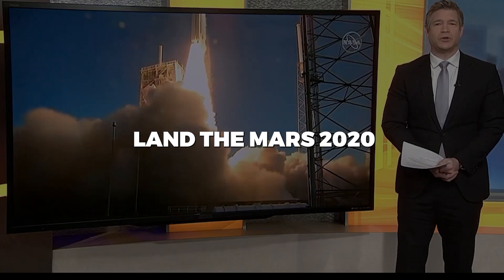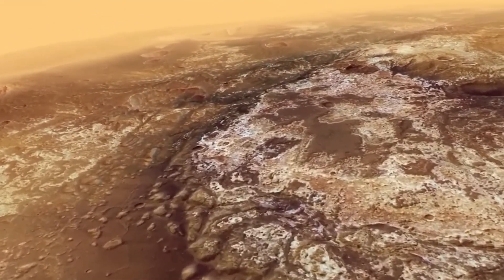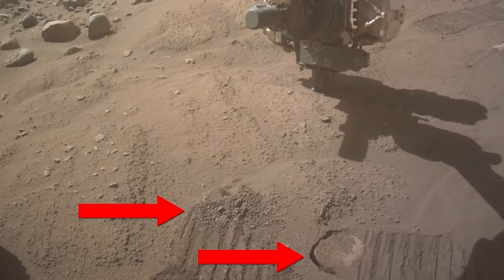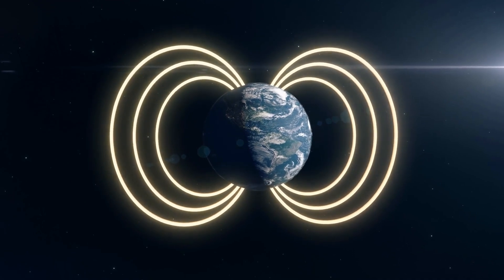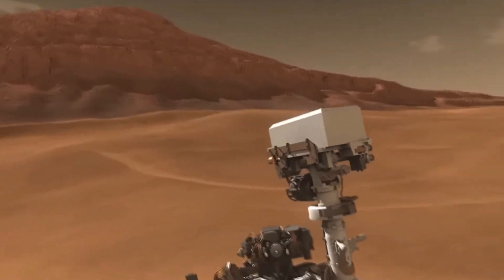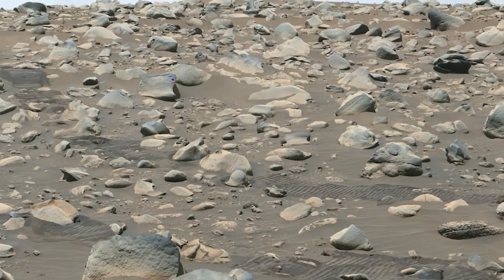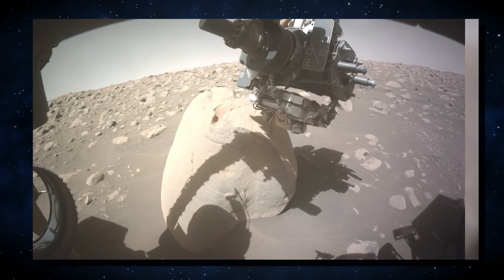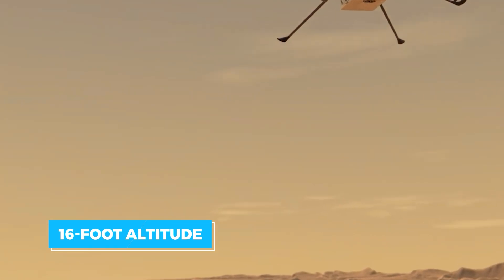30 Months On Mars: A Bright Object Is Following Us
30 Months On Mars: A Bright Object Is Following Us

Thirty months after the Mars expedition began, a bright object was spotted following NASA’s Perseverance rover. This mission may likely be the first alien contact we will have with Mars in the form of a lichen. However, things seemed to get shaky as Ingenuity lost communication with NASA after an emergency landing, and even the rover went into safe mode, scaring the team at NASA. While headed towards the Belva crater to explore the ancient stream, rare crystals were discovered. What happened to Ingenuity, and what is the bright object following the Perseverance rover? In this video, we’ll discuss the details of Mars exploration after 30 months.